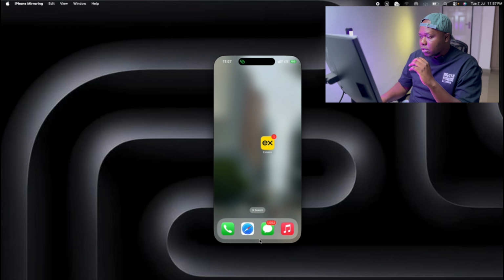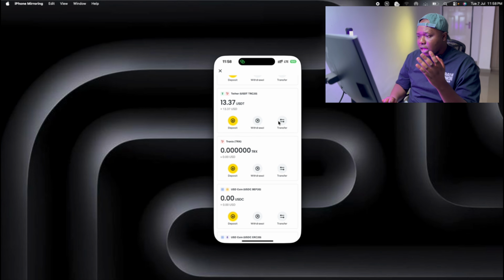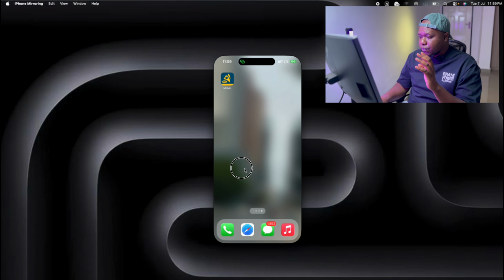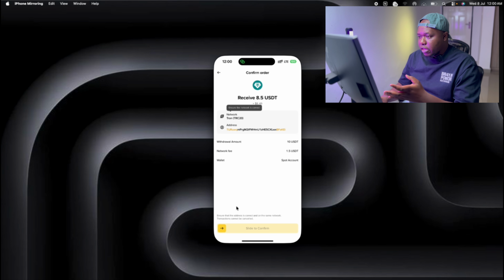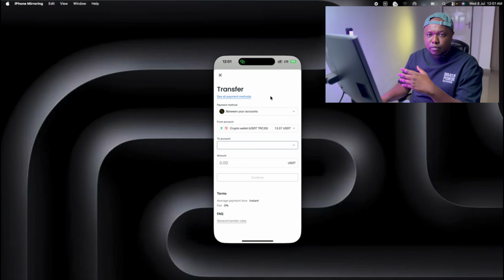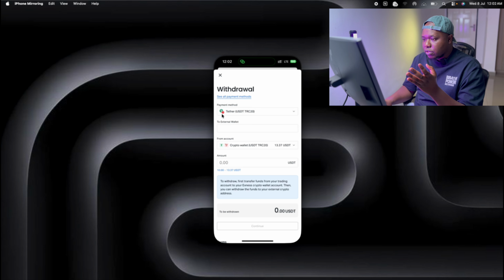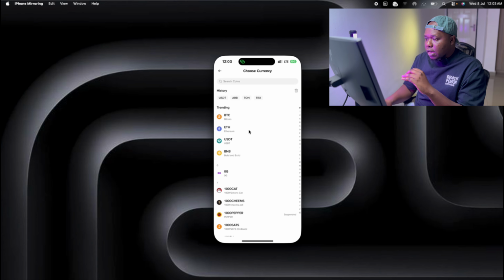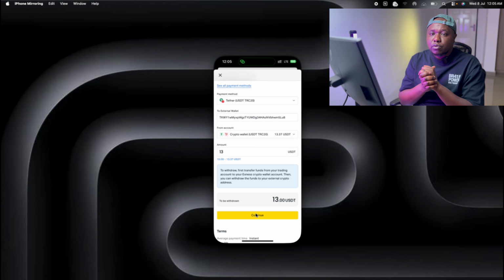How to Deposit & Withdraw on Exness Using USDT (Binance) | Step-by-Step Tutorial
Want to deposit or withdraw from your Exness trading account using Binance USDT (TRC20)? In this step-by-step tutorial, I'll show you the fastest and safest way to transfer funds between Binance and Exness.

 In this video, you'll learn:

 How to deposit USDT from Binance to Exness
How to withdraw from Exness back to Binance
 Why TRC20 is the preferred network
 Common mistakes to avoid when transferring crypto
This tutorial is ideal for forex traders in Zambia and anyone looking for a fast, low-fee funding method.

 Open Your Exness Account

Share it with another trader